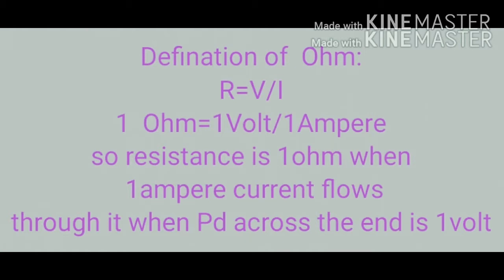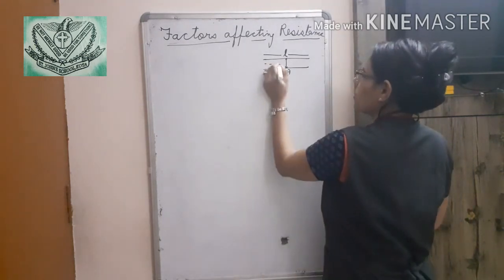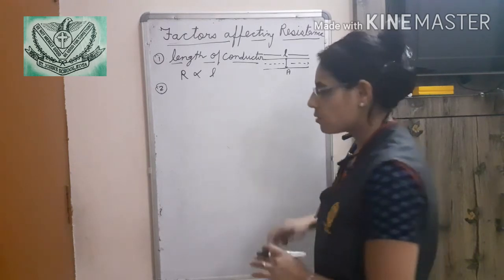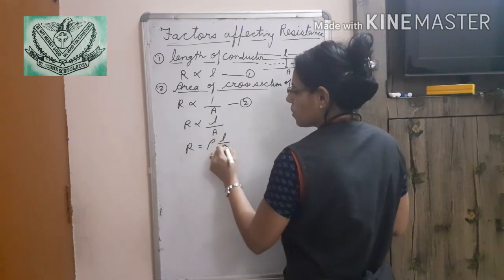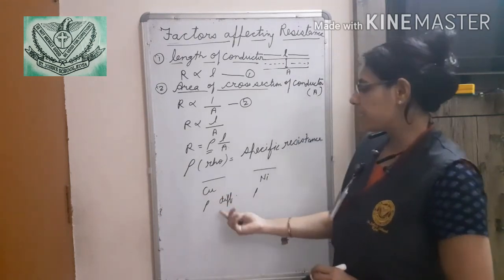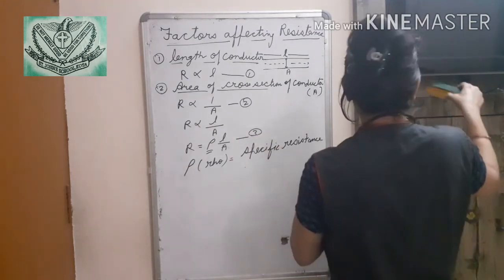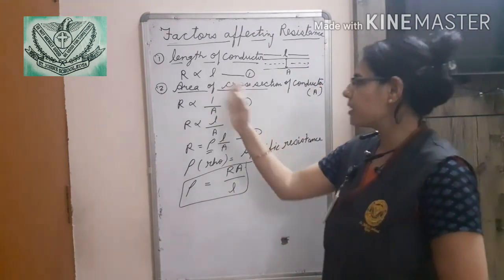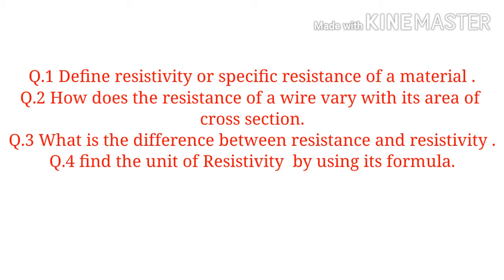Phy-10 Electricity Part-4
This  video contains about Resistance and factors affecting resistance.